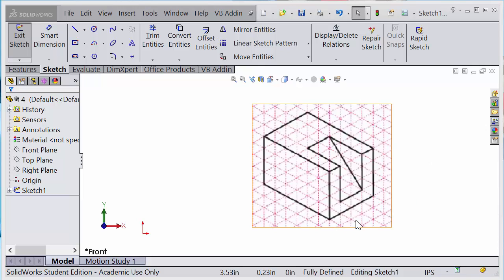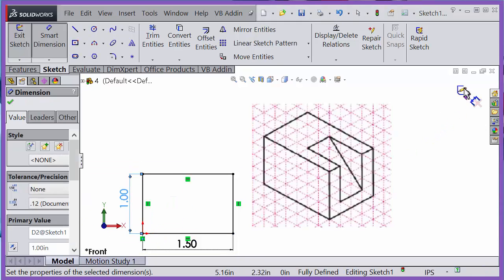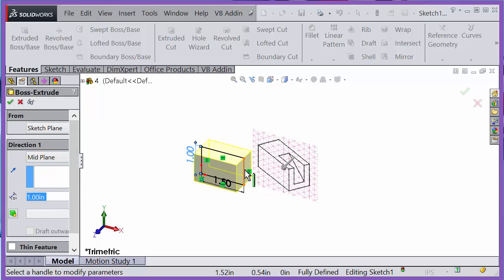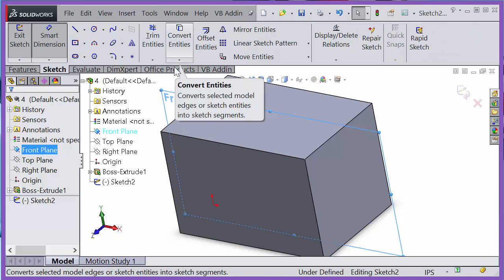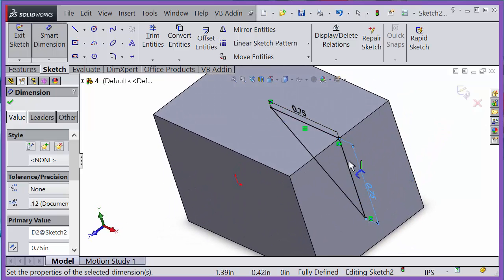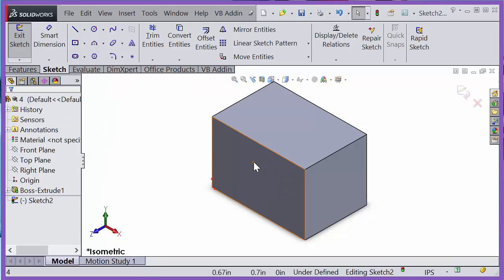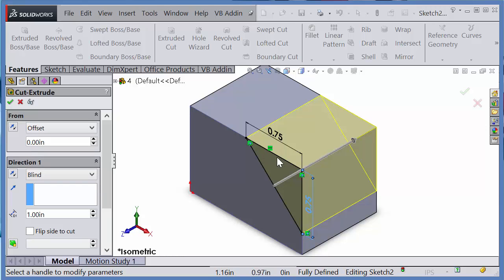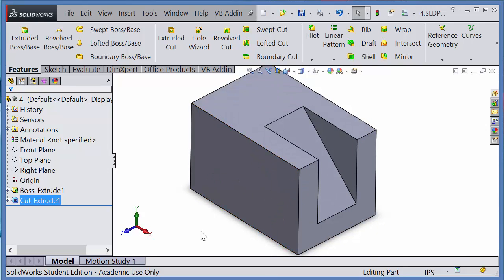ENGR 6 - SolidWorks Extrusion Exercise - Problem 4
Simple Extrusion exercises